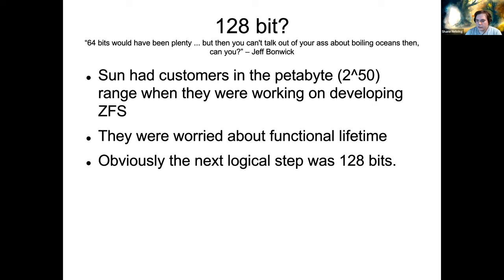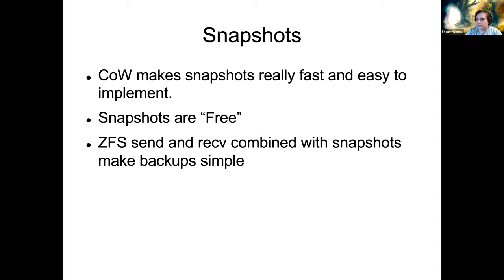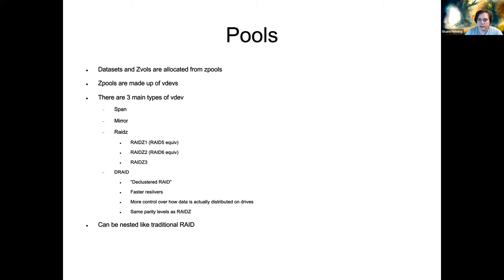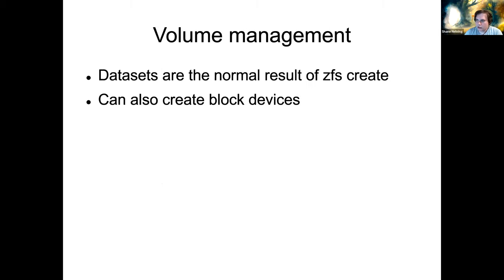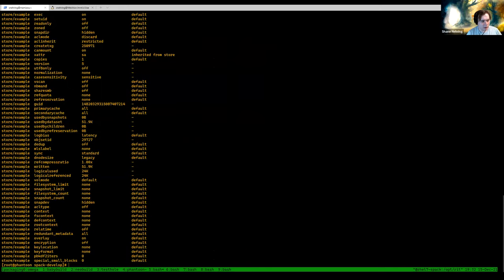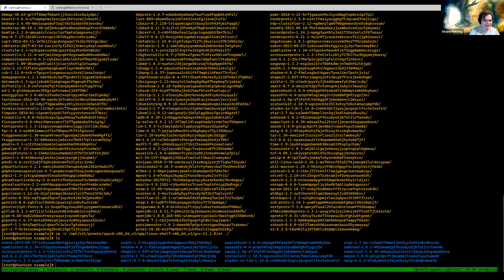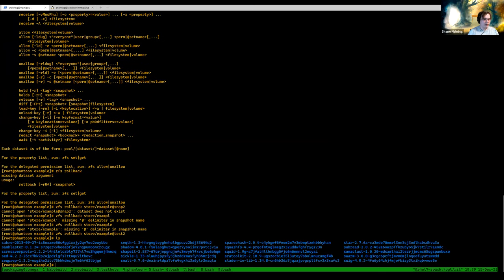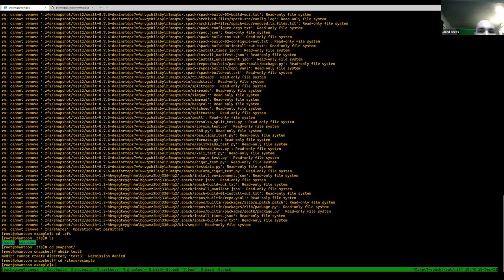December 2021 CIALUG meeting: ZFS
Shane presents ZFS